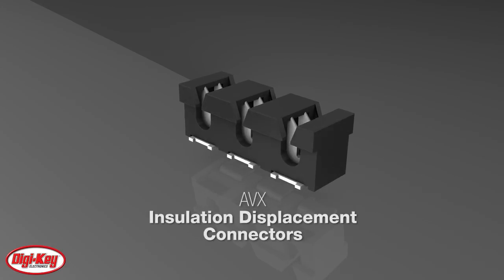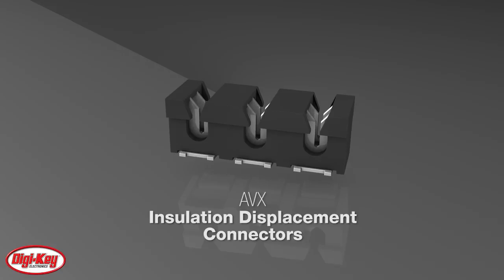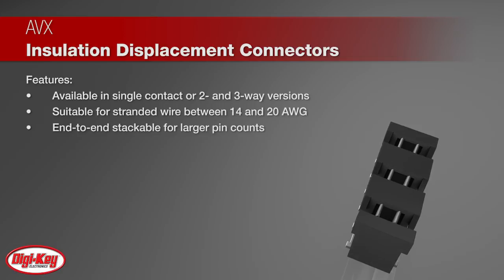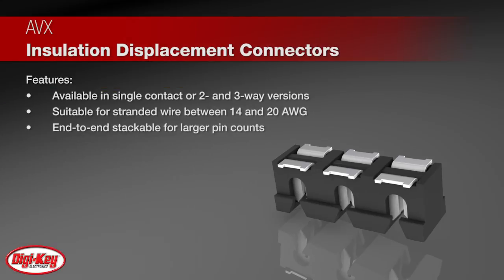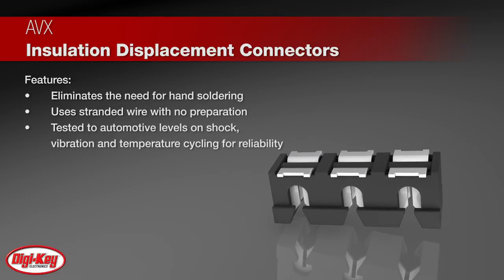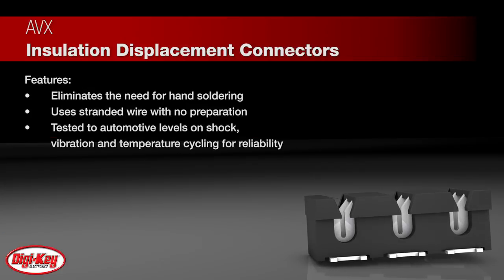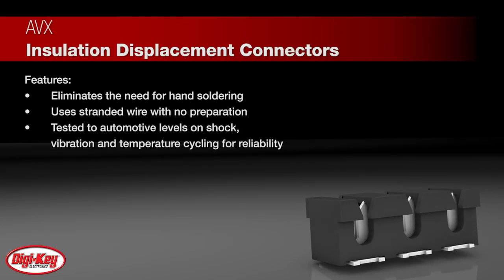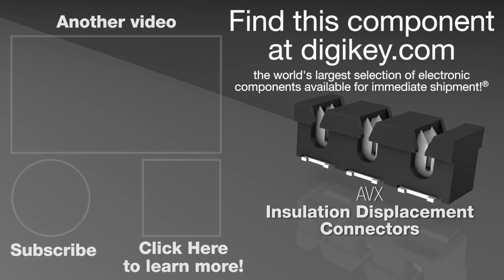AVX 9177 Series IDC | Digi-Key Daily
AVX’s 9177 series of surface mount Insulation Displacement Connectors offers the ability to connect individual wires to a single row of contact. Available in single contact or 2- and 3-way versions, the connectors offer flexible PCB placement for single or multiple wires between 14 and 20 AWG. They are also end stackable for higher pin counts. This series reduces total cost by eliminating the need for hand soldering; wire can be inserted with a small tool with no preparation. The IDC contact system has been tested to automotive levels on shock, vibration, and temperature cycling for reliability. To learn more, visit this product page on digikey.com.